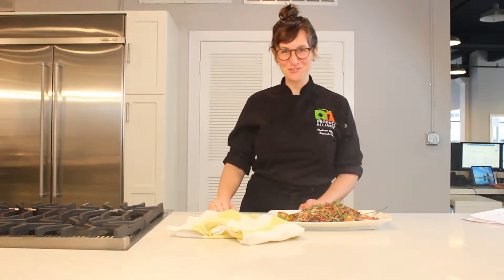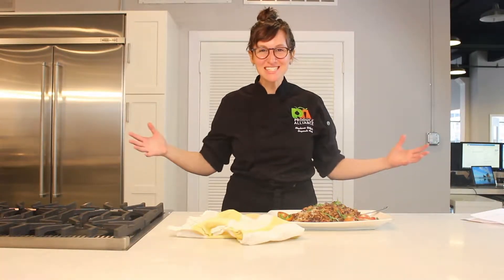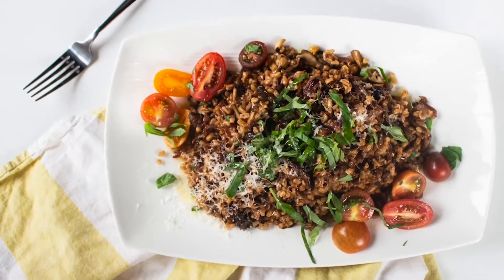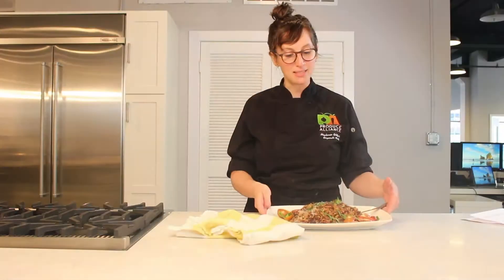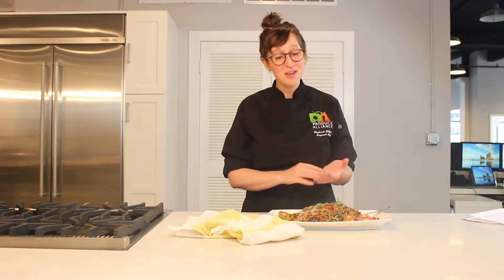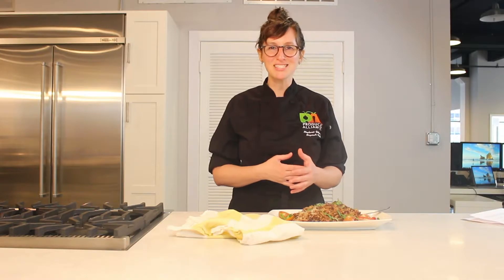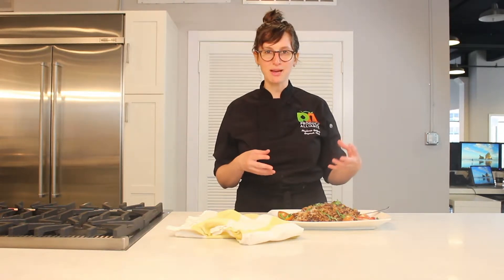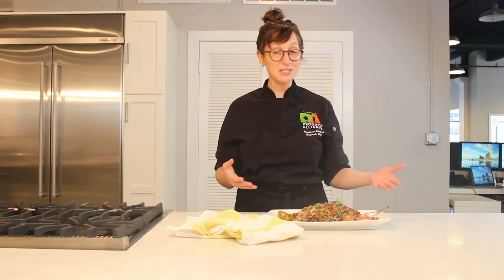PA Chef Steph's Corner: Warm Farro and Mushroom Salad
We're talking about all the hot and sizzling summer dishes you should be trying on this edition of Chef Steph's corner! Head over to produce4.life for the full recipes.